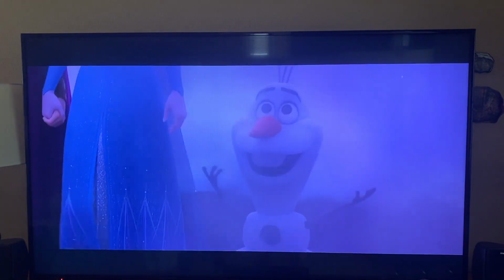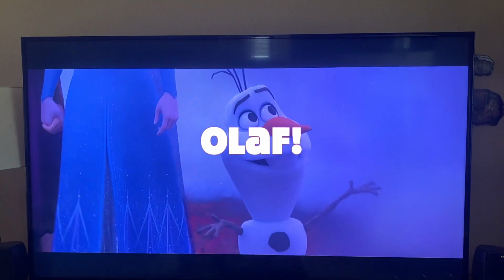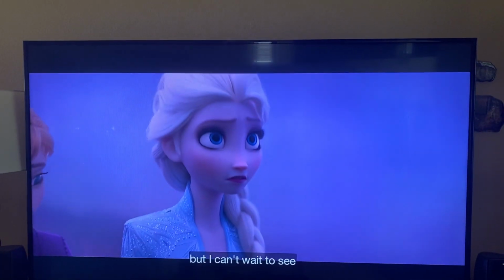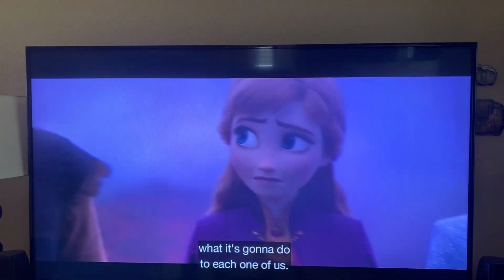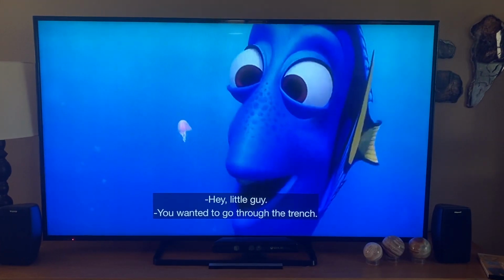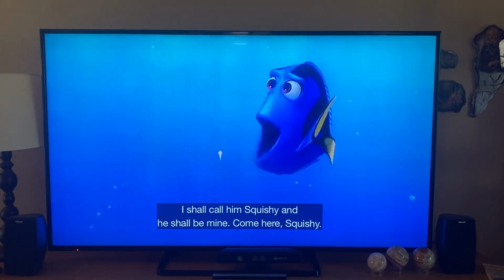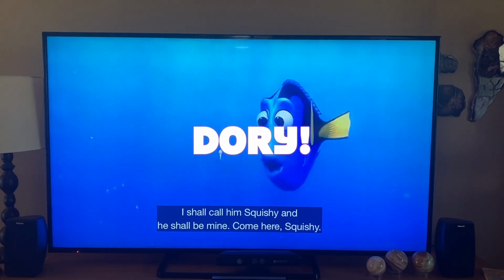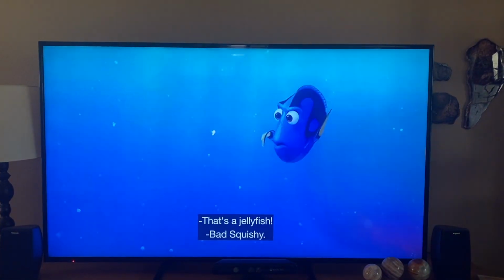Listening for Jesus (May 3)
Join Pastor Connie as she challenges our listening skills and teaches us to listen to our Good Shepherd - Jesus!